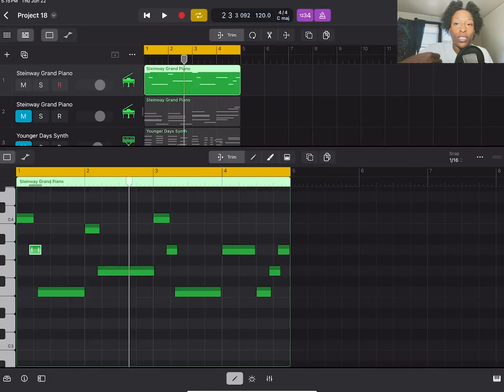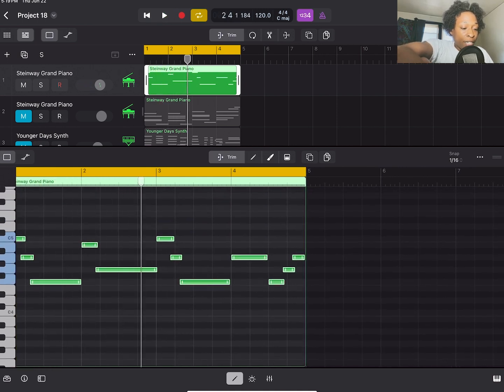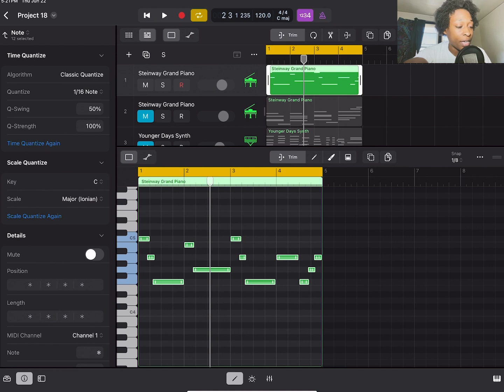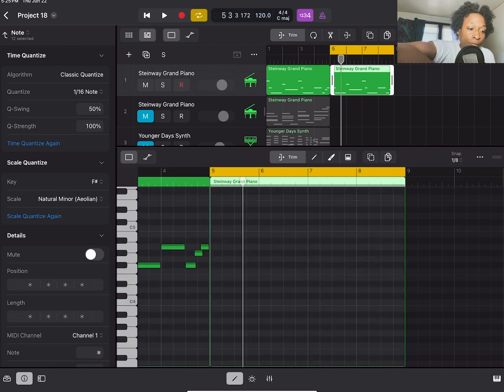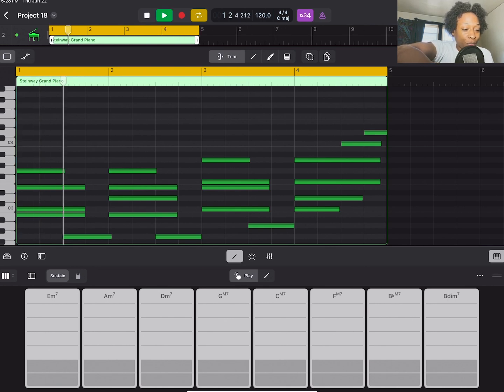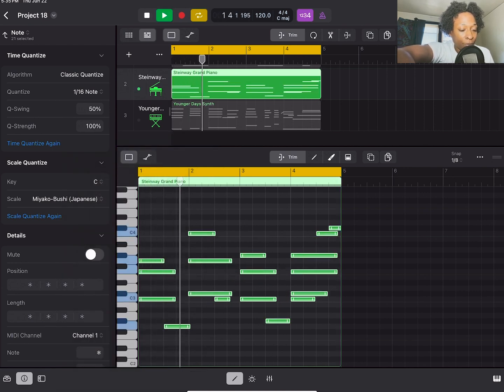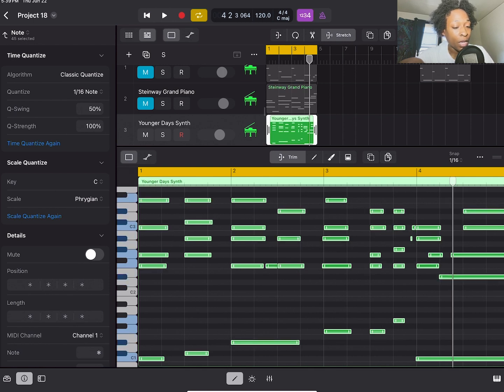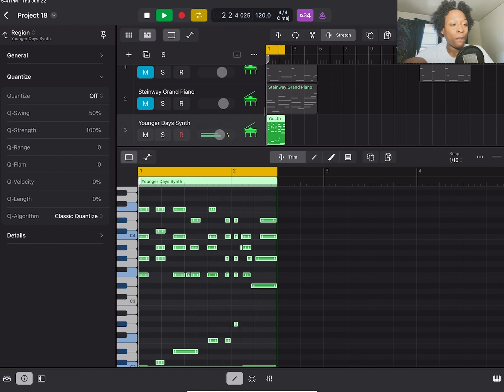Scale Quantize Secrets| Transform MIDI Loops, Chords, +Melodies in Logic Pro for iPad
0:00 | Intro Lesson Plan
1:47 | Transposing melodies octave
3:37 | Scale Quantize Logic Pro for iPad
5:02 | Transform melodies
7:59 | Transform Chord Progressions
9:54 | Different vibes w different scale types
11:02 | Stretching Midi Samples in Logic Pro for iPad
11:23 | Tranform Midi Loops

Get Your Music Heard across Spotify, Apple Music , Tidal , Tik Tok + more by signing up for DistroKid.